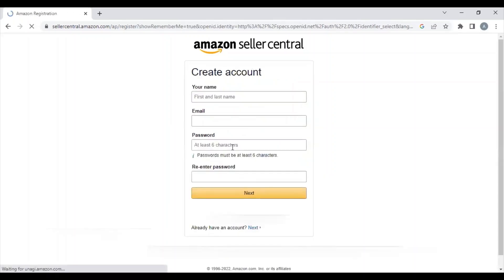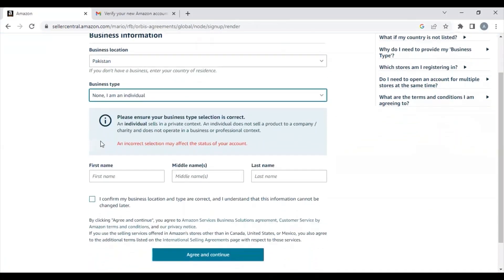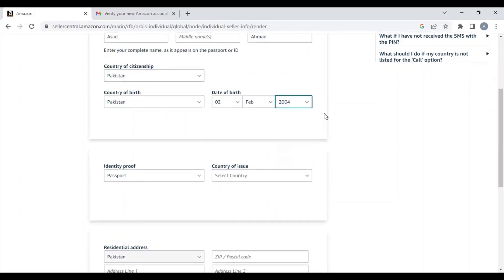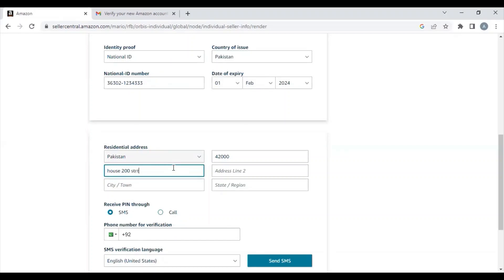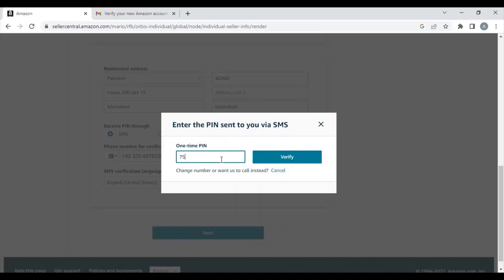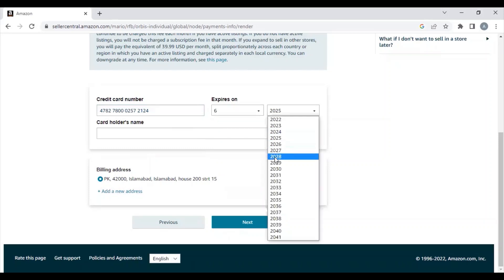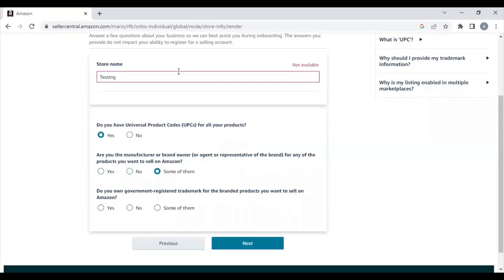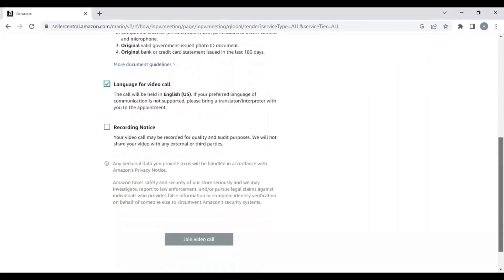How To Set Up Your Amazon Seller Central Account 2023 | Selling Amazon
Thanks for visiting Dragons ECommerce Amazon learning Platform: We are experts for Amazon Services. We started in 2020, Since then we have launched 100 of private labels with excellent success ratio. We are also working on the Amazon DS model, moreover online courses are also available. Success of Dragons ECommerce can be examined with the success of our students earning an average 50k plus a month. Extra benefit we give: We give consultancy after completion of the course. We enroll students for courses after a brief interview.

𝐈 𝐡𝐨𝐩𝐞 𝐦𝐲 𝐰𝐨𝐫𝐤 𝐰𝐢𝐥𝐥 𝐚𝐦𝐚𝐳𝐞 𝐲𝐨𝐮 𝐚𝐧𝐝 𝐲𝐨𝐮 𝐰𝐢𝐥𝐥 𝐬𝐭𝐚𝐫𝐭 𝐰𝐨𝐫𝐤 𝐚𝐟𝐭𝐞𝐫 𝐰𝐚𝐭𝐜𝐡𝐢𝐧𝐠 𝐦𝐲 𝐯𝐢𝐝𝐞𝐨𝐬.
𝐃𝐢𝐫𝐞𝐜𝐭𝐨𝐫𝐬
𝐀𝐥𝐢 𝐇𝐚𝐢𝐝𝐞𝐫
𝐙𝐚𝐢𝐧𝐚𝐛 𝐑𝐚𝐬𝐡𝐞𝐞𝐝